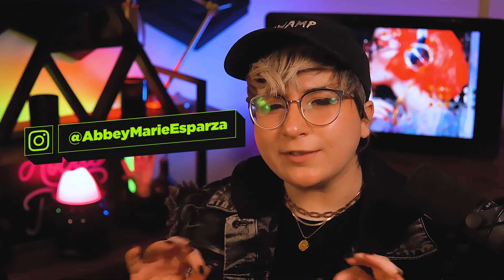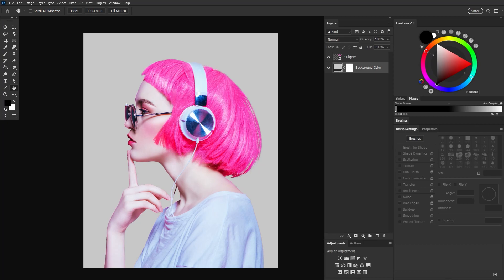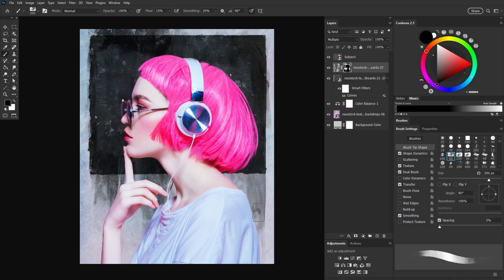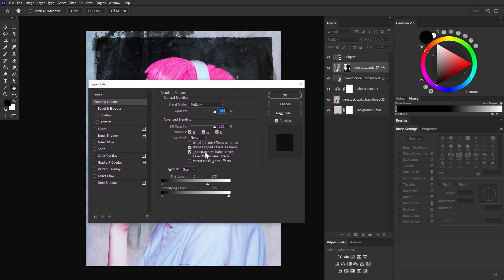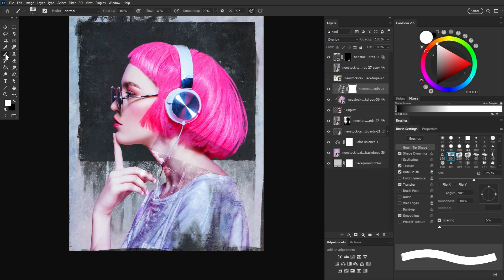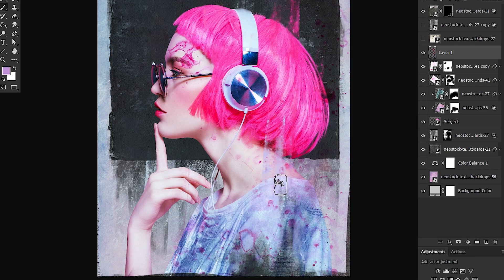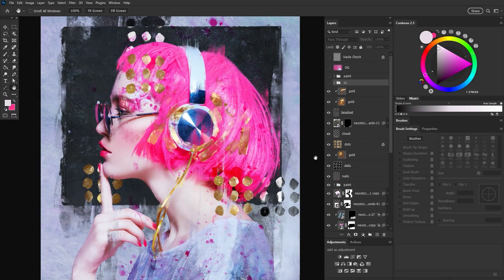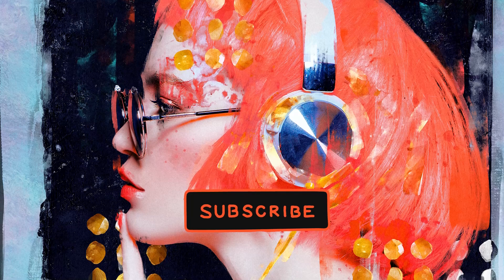Create a REALISTIC Oil Paint Effect in Photoshop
► Adobe Stock: Woman (File 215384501)

00:00 Intro
00:40 Use the Right Brushes
01:28 Fast Backgrounds
03:42 Blending Textures Fast
06:37 Over Painting Everything
09:27 Outro